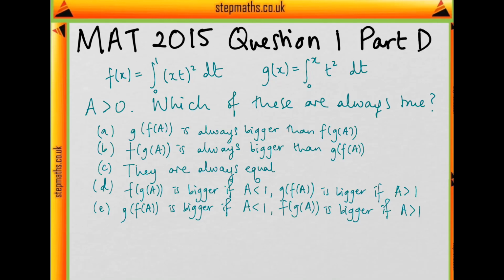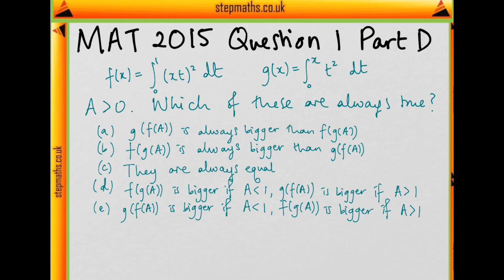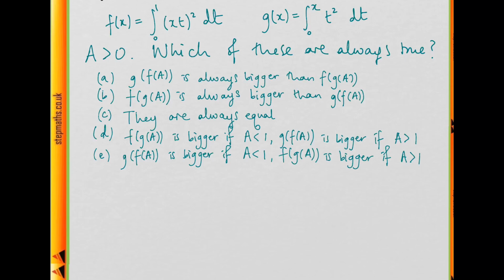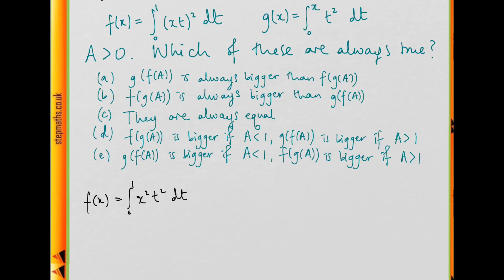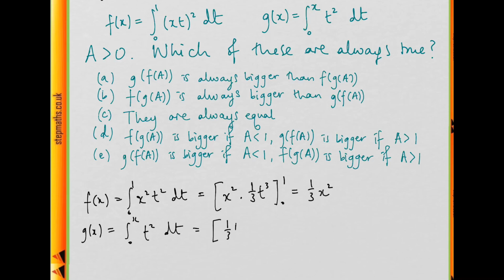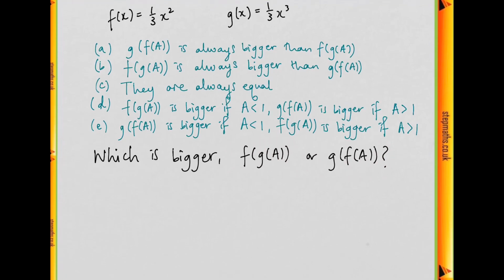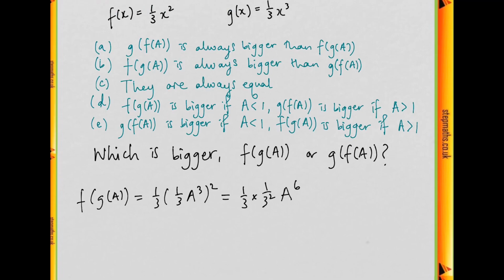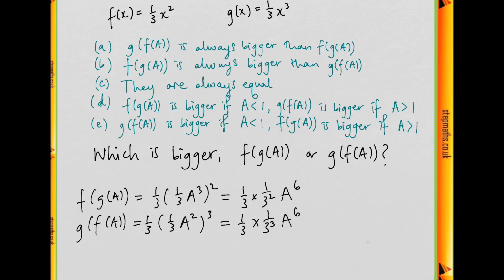MAT 2015 - Q01D - Integrals - Worked Solution